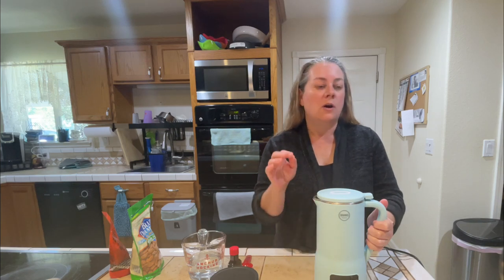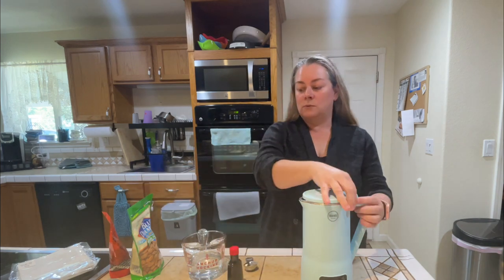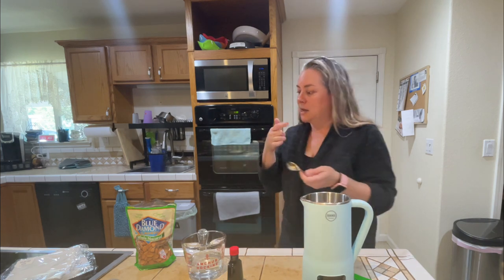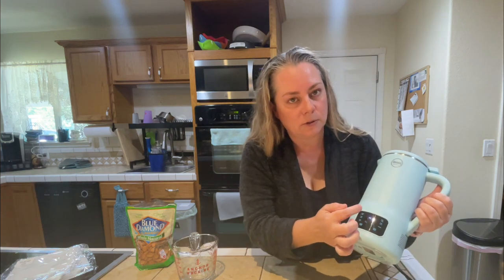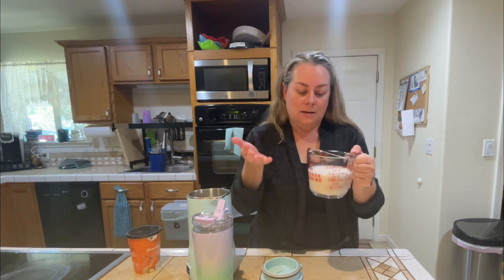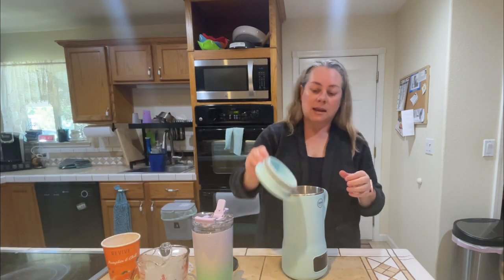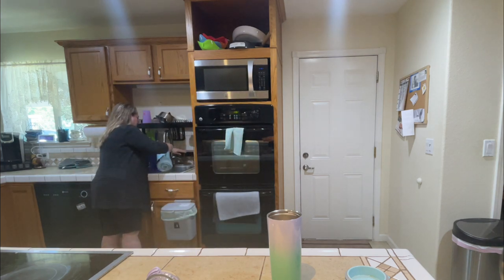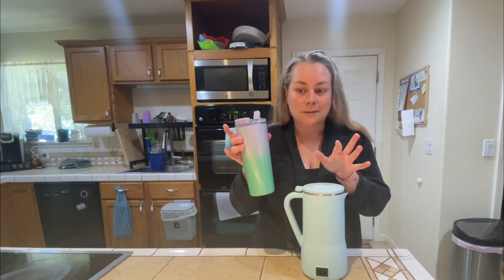How to Use a Nut Milk Maker (Almond Milk & Smoothie)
00:00 Introduction
00:52 Almond Milk Recipe
02:26 Machine Info
03:34 Results
04:04 Adding a Smoothie
05:27 Cleaning
06:13 Wrap Up

I'm on a health journey and sharing how I heal my gut.  Check out the video for details, and links to what I discussed below:

My nut milk maker

❤️OTHER STUFF❤️